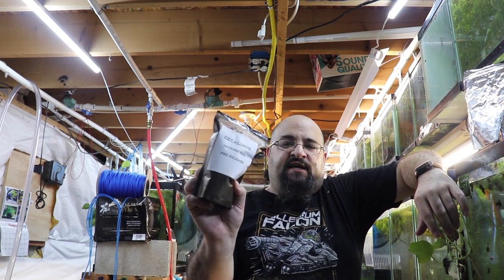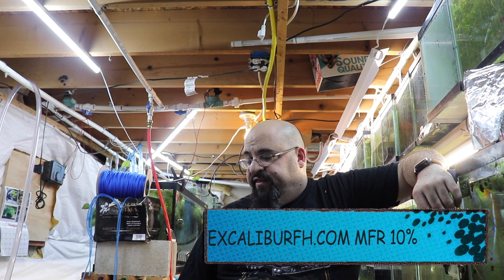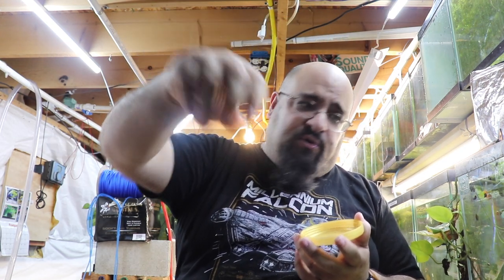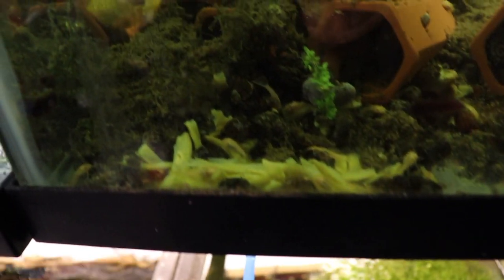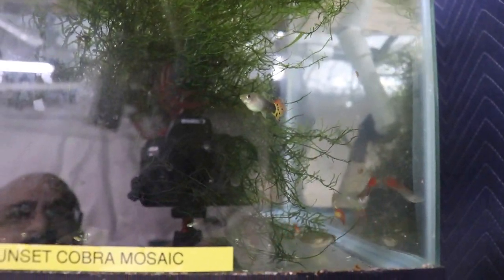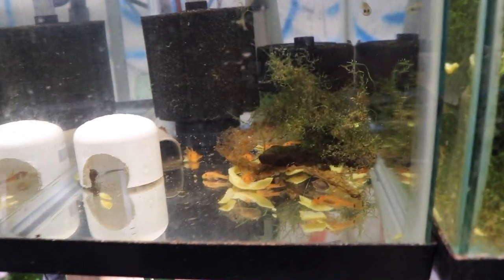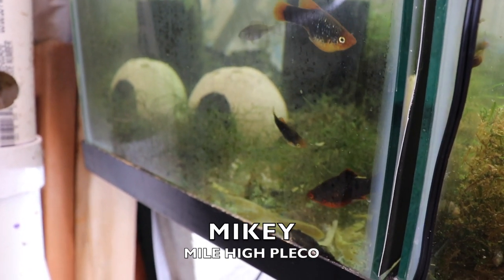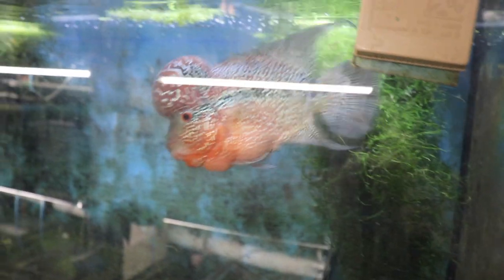Feeding Tips and Tricks What to feed Plecos and What to feed Guppy Fish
How to feed guppy fish and how to feed plecos! Today in this special edition Michael's Fish Room Video, I feed the fish room including Cobalt Smartimia, Cobalt Worm Medley Flake, Northfin Cichlid Pellets and French Cut Green Beans. I also feed Chewy, my Super Red Dragon Flowerhorn ExcaliburFH.com Flowerhorn food.

Seachem Prime

Seachem Safe

Prazi Pro

Ich X